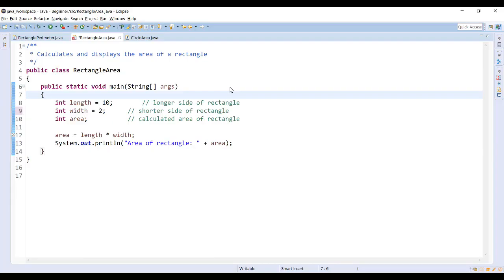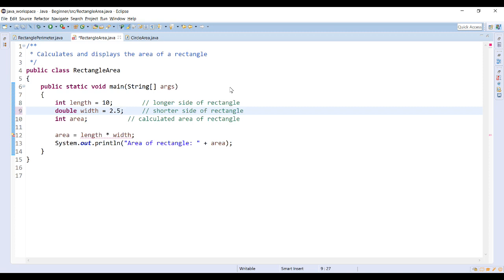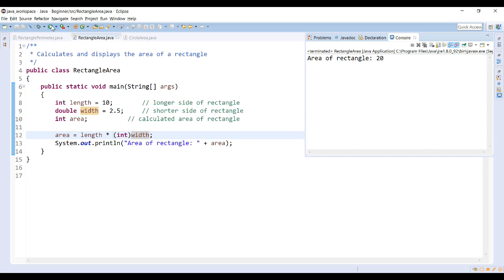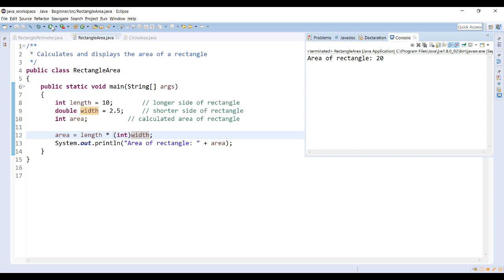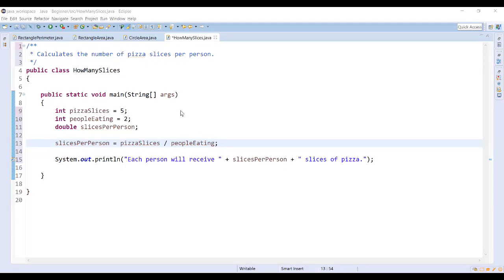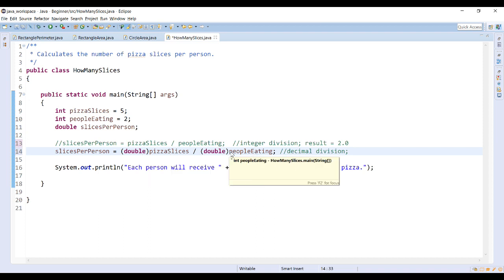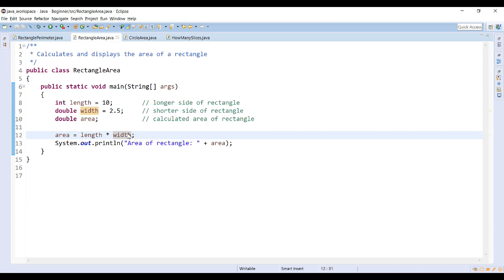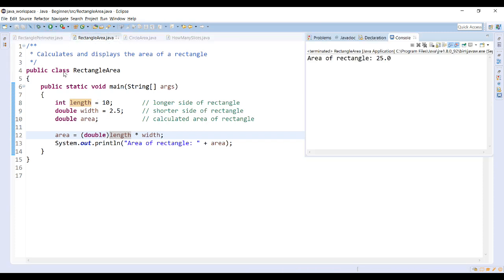ICD2 - 3.5A - Type Casting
Type Casting in Java to convert between data types